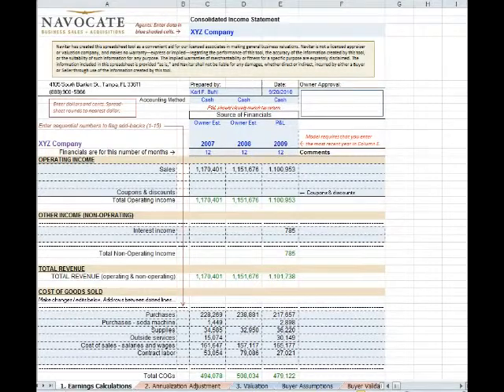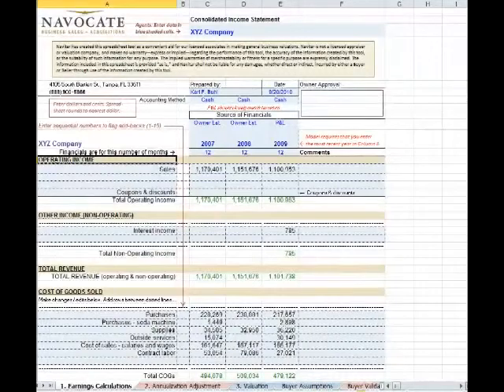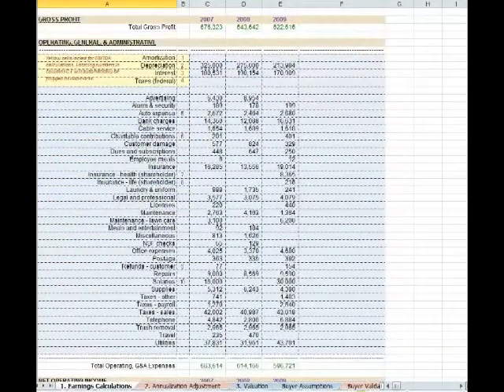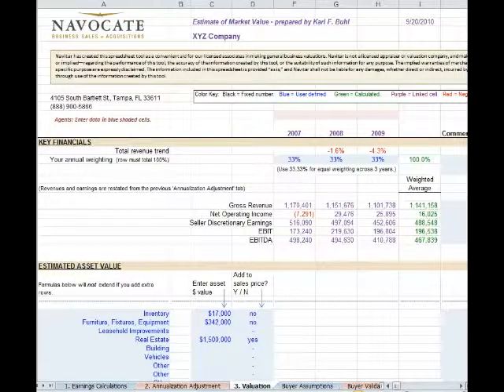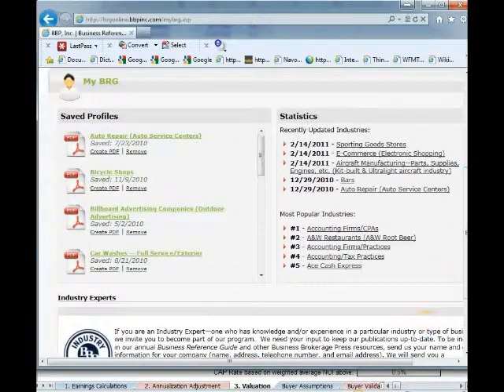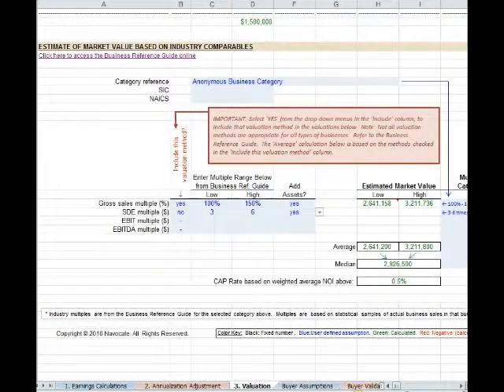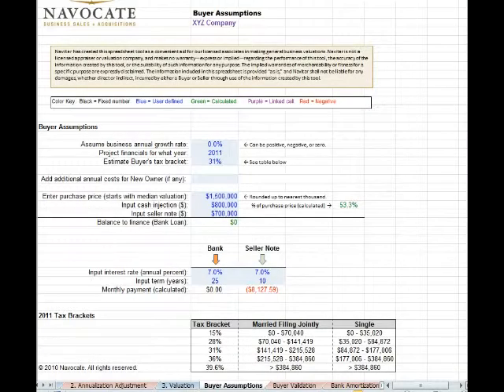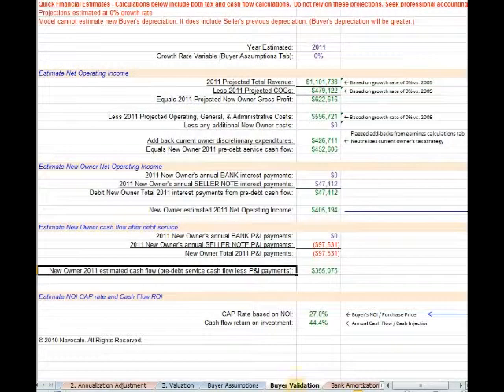Navocate Business Valuation Model.mp4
Navocate's business valuation model includes four features that result in better business valuations: 1. data transparency, 2. linked access to a real-time database of comparable sales across almost 700 business categories, 3. multiple valuation methodologies, and 4. a buyer validation test.